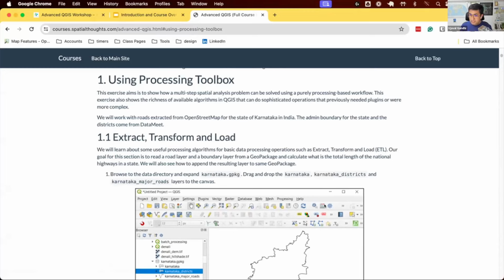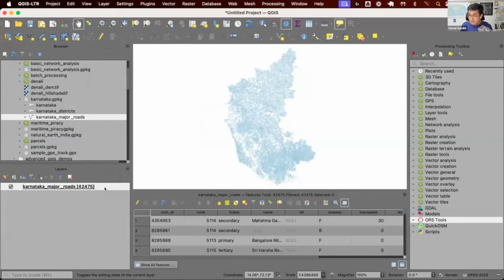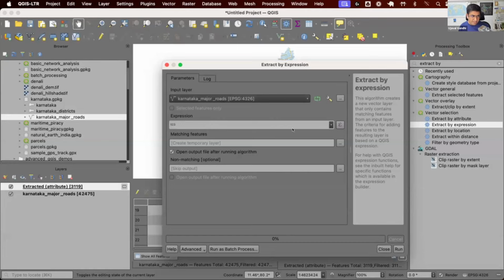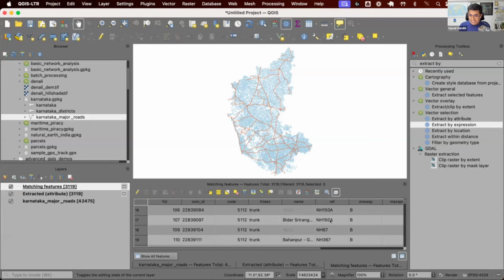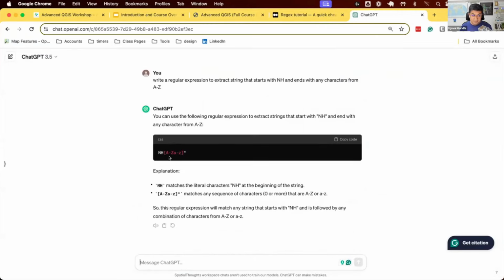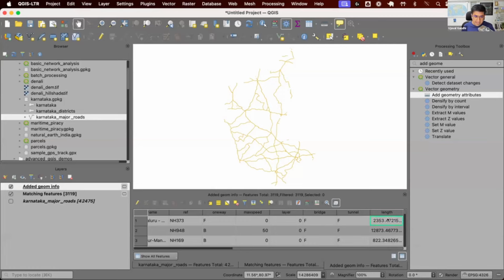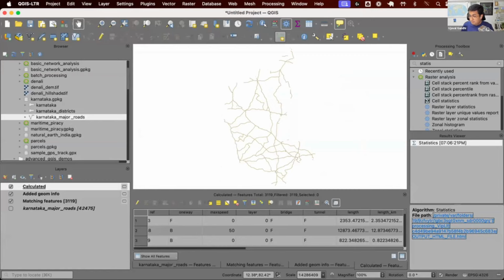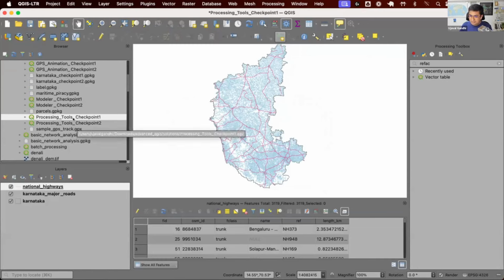Extract, Transform and Load using Processing Toolbox - Advanced QGIS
This video is part of our Advanced QGIS course.